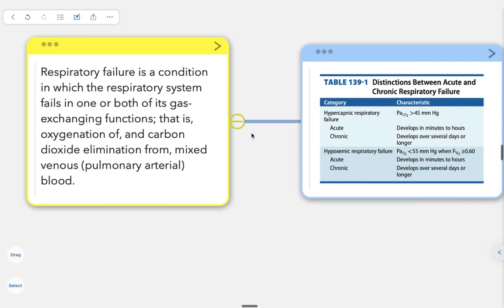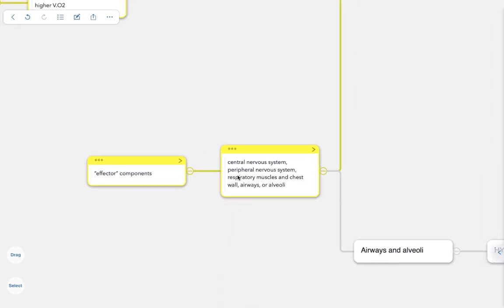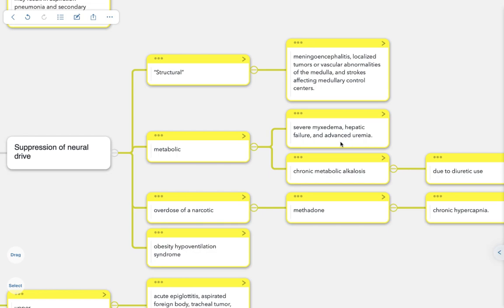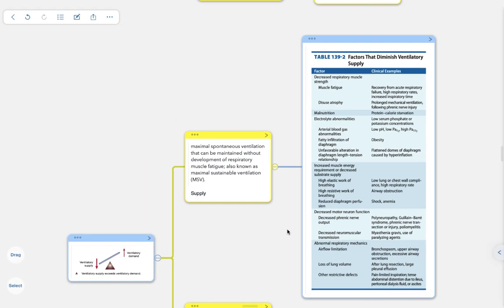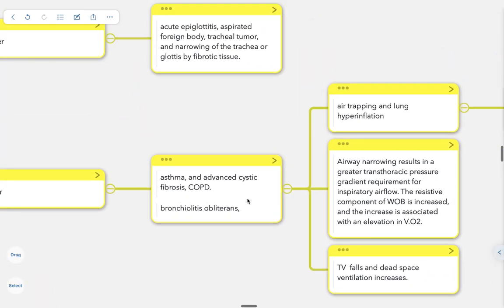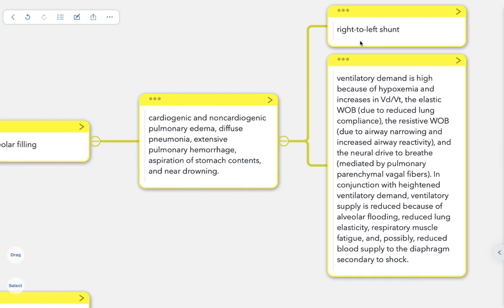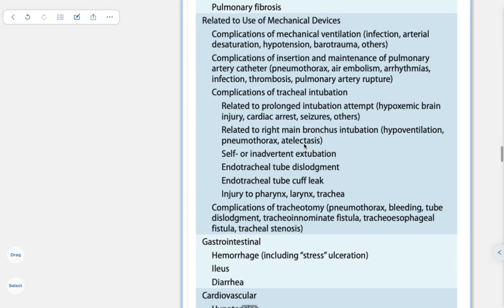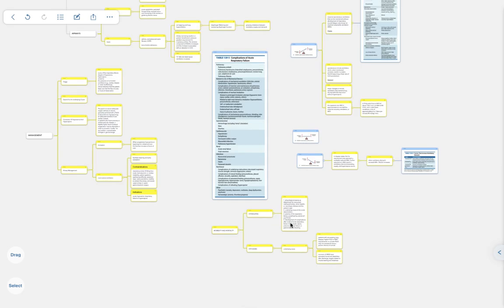Respiratory Failure Overview Fishman Revisions